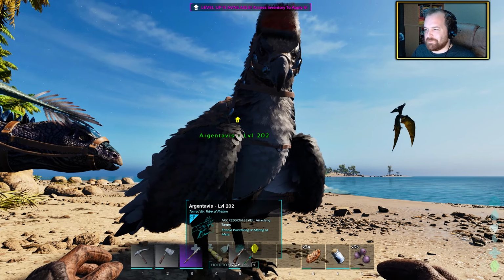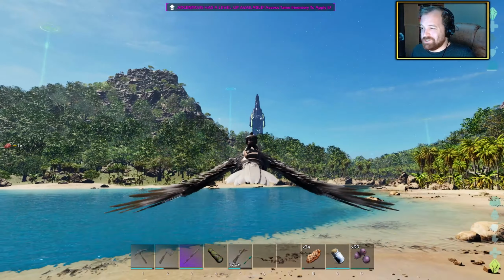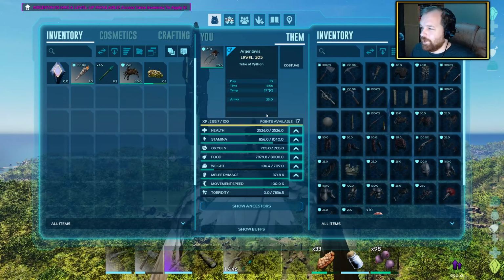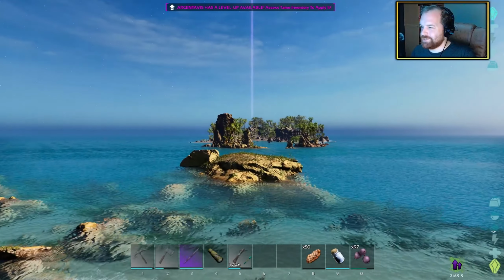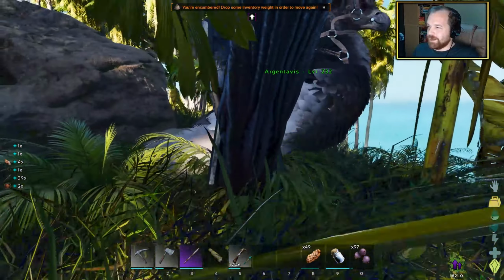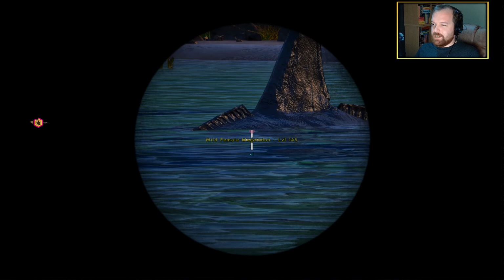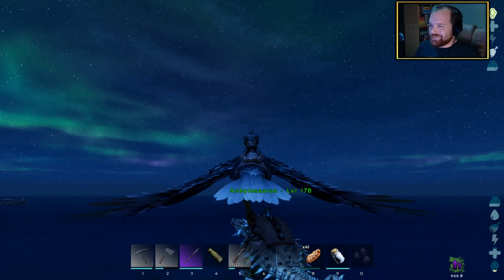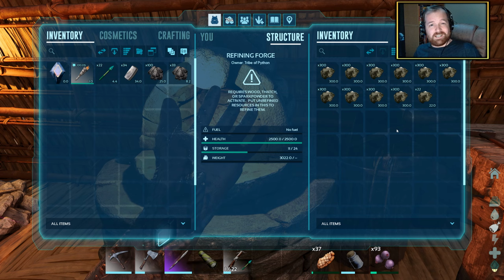EASIEST way to get an INSANE amount of metal! | ARK Survival Ascended Ep.9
Metal - Something we need in vast quantities in ARK Survival Ascended for various gear upgrades! What's the best way to get metal in ARK? The Argentavis and Ankylosaur dream team!

▶ [AD] Want a gaming PC that can *EASILY* run ARK Survival Ascended?

★ The ARK Survival Ascended Settings I Changed ★
--- GAME RULES TAB ---
CREATURE ▶ Max Count: 1.25
STRUCTURE ▶ Disable Structure Placement Collision: On
WORLD ▶ Taming Speed Multipler: 10
WORLD ▶ Harvest Yield Multiplier: 5
WORLD ▶ Allow Speed Levelling: On
WORLD ▶ Allow Flyer Speed Levelling: On
WORLD ▶ PvE Mode: On

--- ADVANCED TAB ---
PVE ▶ Cave Building: On
WORLD ▶ Night Time Speed: 2
WORLD ▶ No Resource Radius (Players): 0.1
WORLD ▶ No Resource Radius (Structures): 0.1
WORLD ▶ Resource Respawn Interval: 0.1
WORLD ▶ Crop Growth Speed: 10
WORLD ▶ Mating Interval: 0.001
WORLD ▶ Lay Egg Interval: 0.1
WORLD ▶ Egg Hatch Speed: 100
WORLD ▶ Baby Mature Speed: 100
WORLD ▶ Baby Cuddle Interval: 0.1
MISC ▶ Platform Structure Limit: 10
MISC ▶ Show Floating Damage Text: On
▶ Background Music
Intro - "Main Theme" (ARK music by Gareth Coker)

This is Episode 9 of my ARK Survival Ascended Let's Play from The Island!